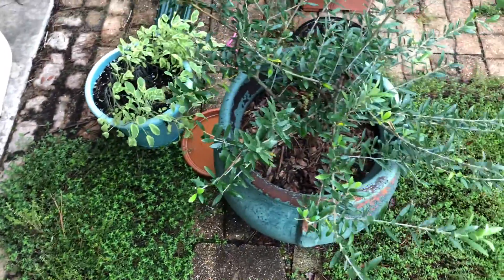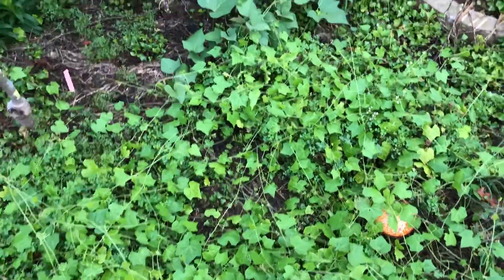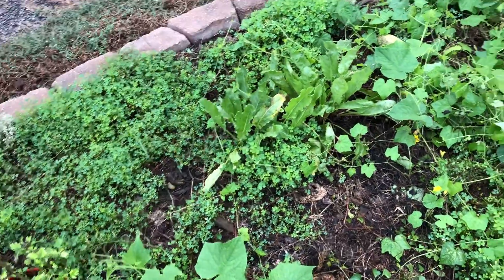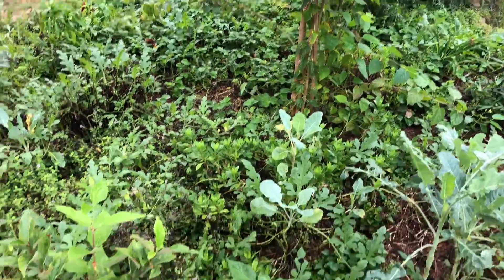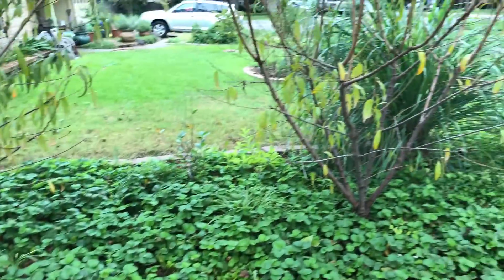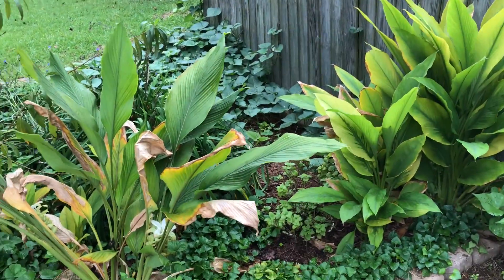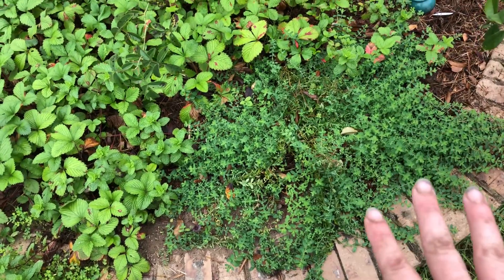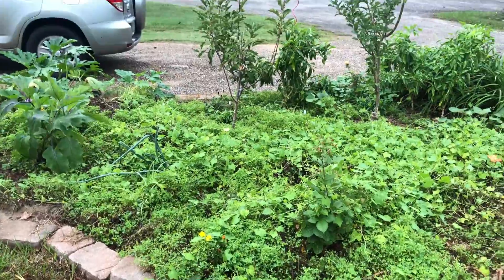2018 Garden Update #10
The latest from the garden. Lot of clean up to do. Harvested sweet potatoes. Still getting zucchini and blackberries out of the garden.